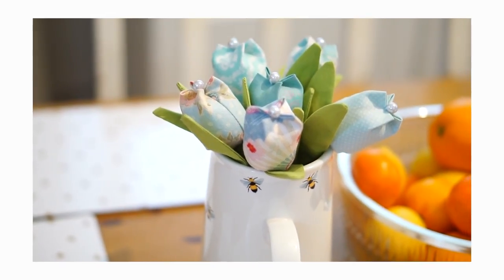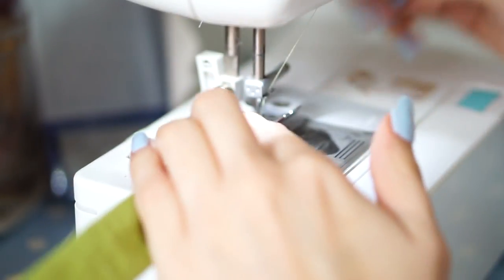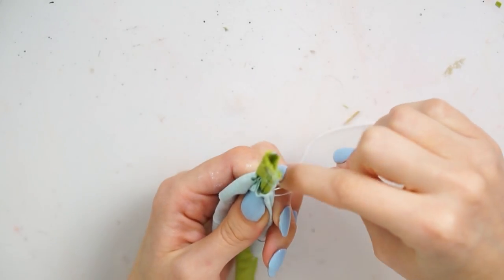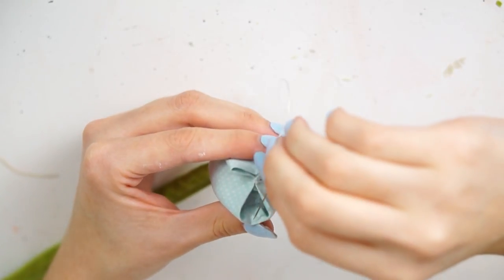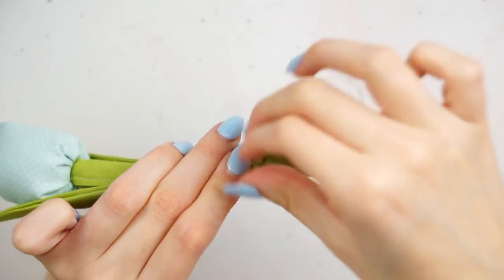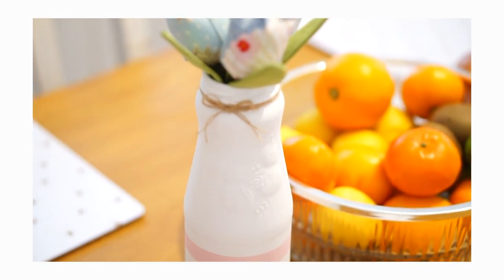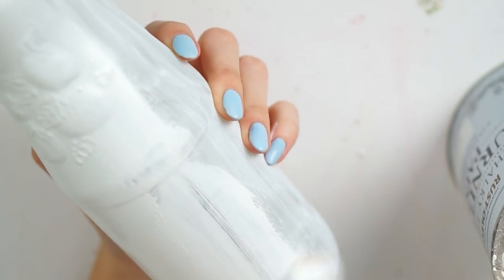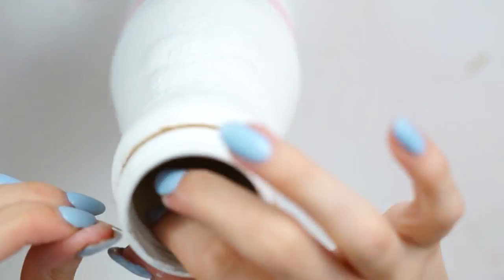How to make fabric tulips & a cute vase - perfect for DIY mothers day gifts!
Helllllo everyone! So today I am back with a new DIY video for you featuring 2 DIYs i have been making over the past few days specifically geared towards Mother's Day!

I know this year particularly (With UK Mother's Day being on Sunday) it's going to be a little bit different but, that doesn't have to stop us getting a little creative with our time and our loved ones on our minds!

I know i used alot of fabrics for the first DIY but, im sure you can get creative if you dont have a crazy fabric stash like i do! Think about those fabrics youre getting rid of  if your'e going a wardrobe clearout... old jumpers, rags, socks... where you see fabric, think crafts haha!!

Thank you so much for tuning in today, being an absolute gem on Instagram and for just being you!

I truly appreciate it and I intend to be here even more than usual during this weird time!

Love you long time! Chelsey xox